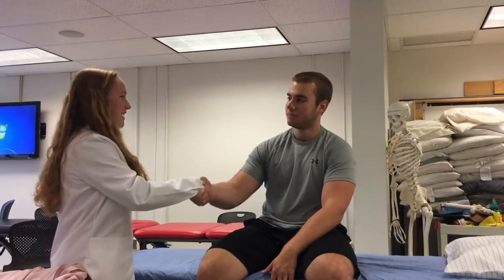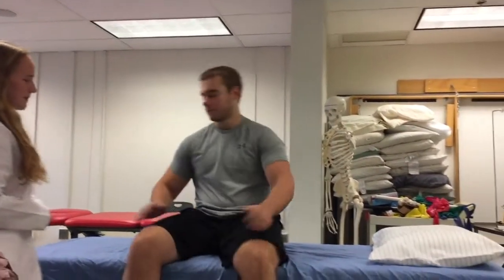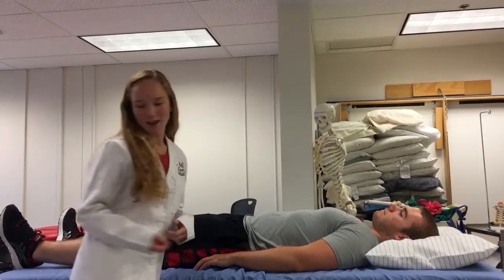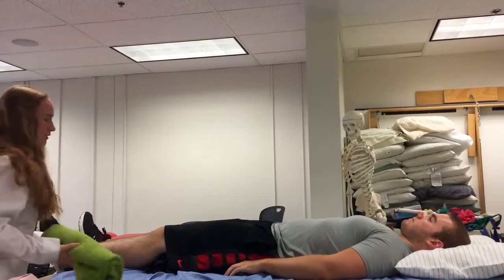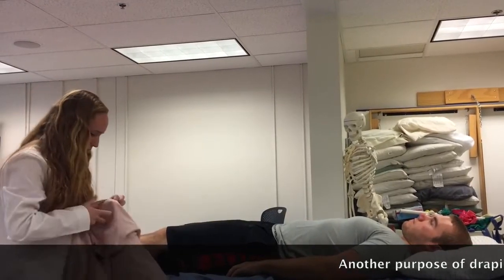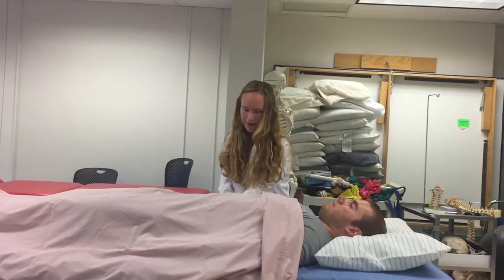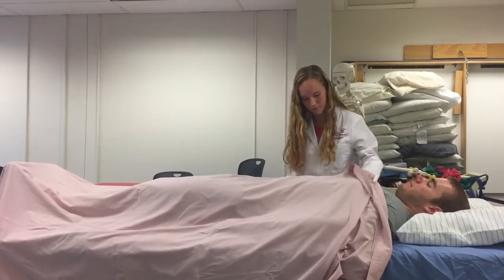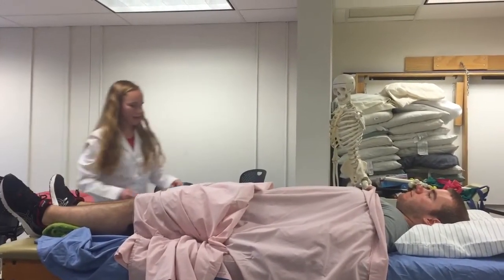Skill %231 Supine Positioning %26 Draping